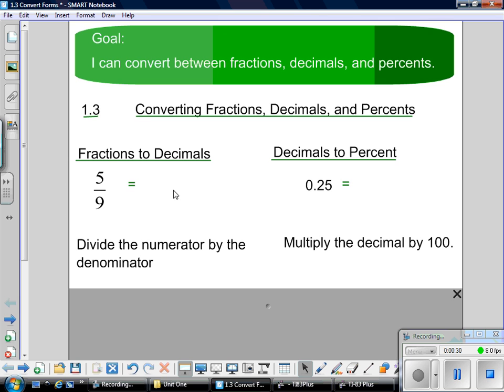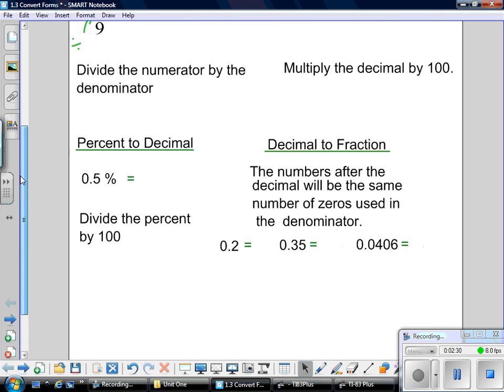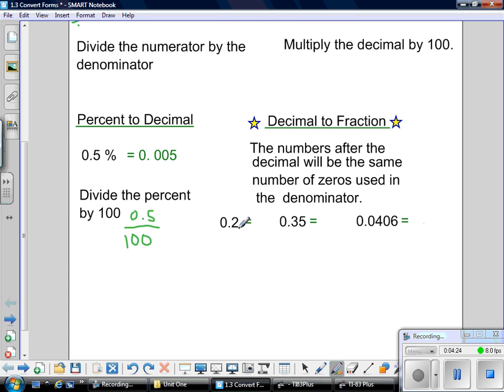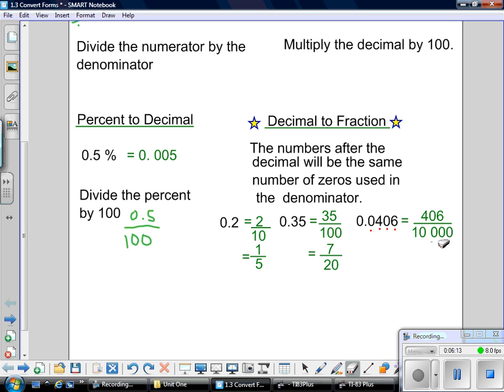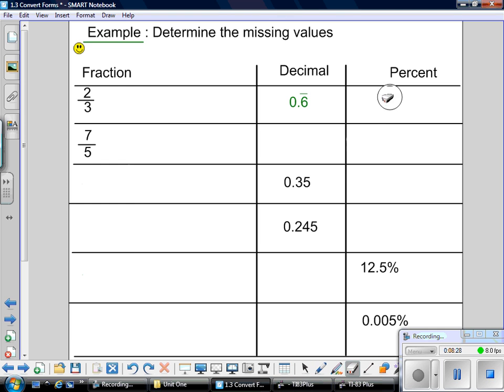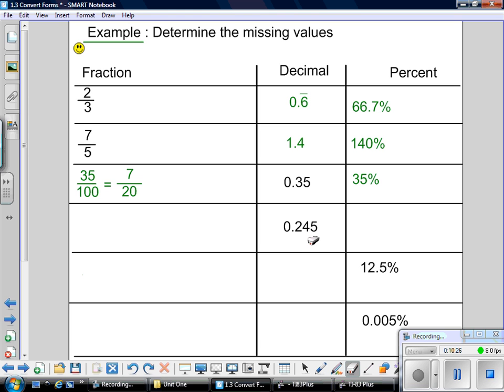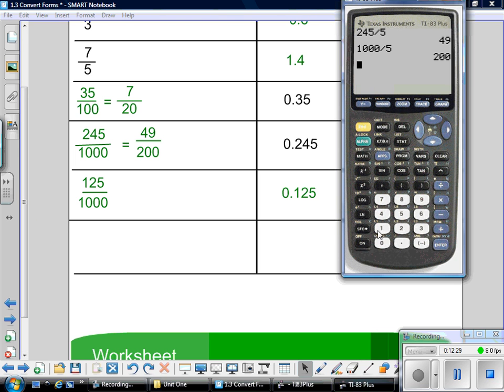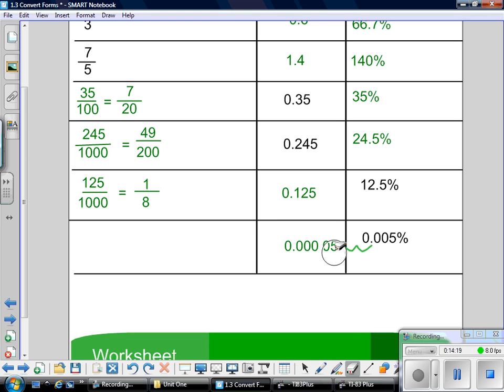1 3 Converting